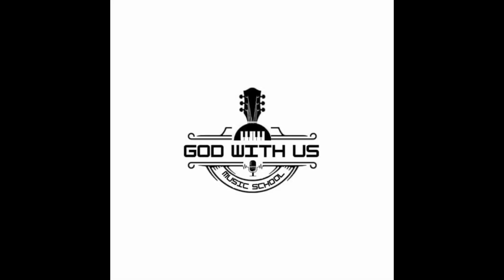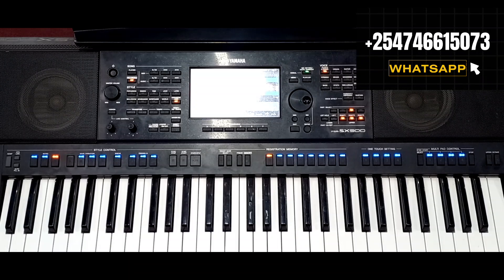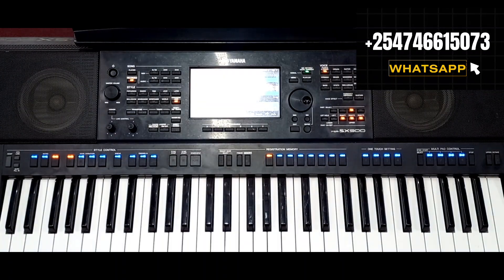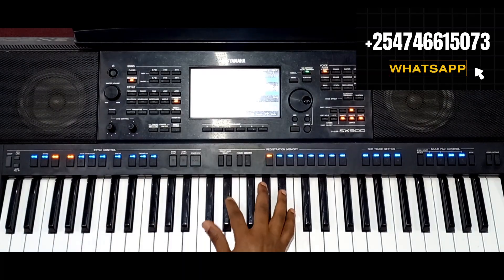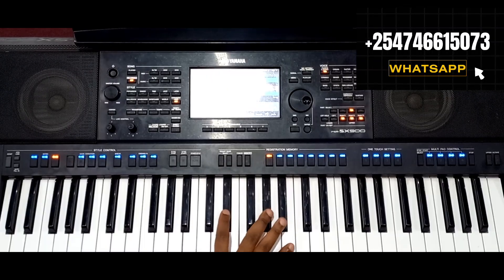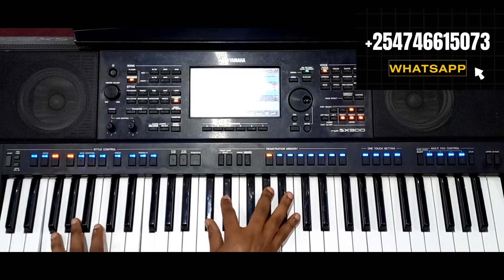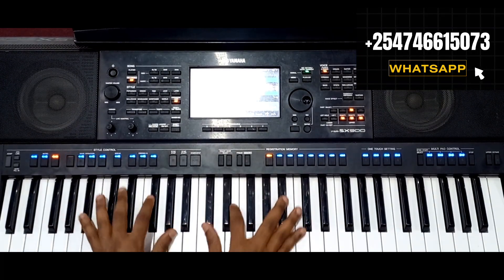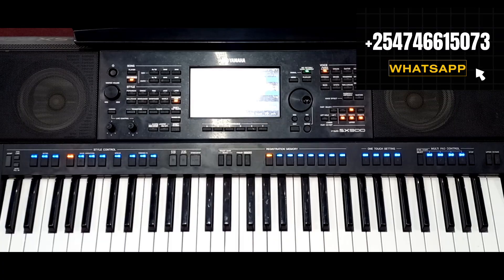HOW TO PLAY "WEWE UKETIYE JUU YA VYOTE" IN F# (FOR ADVANCED LEVEL)